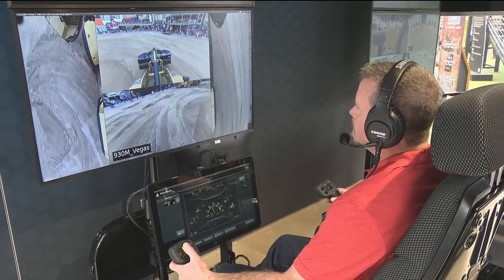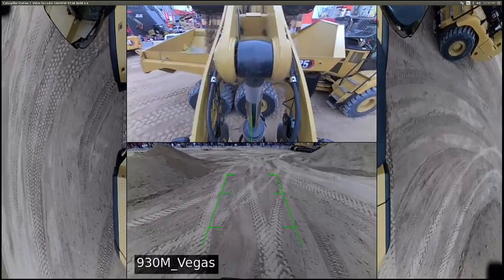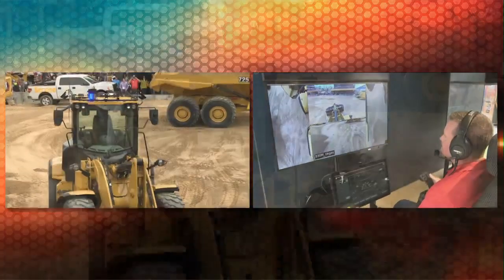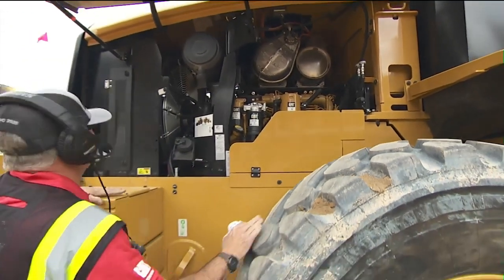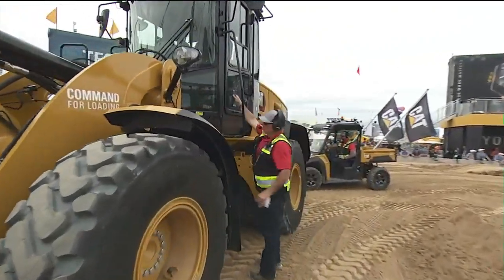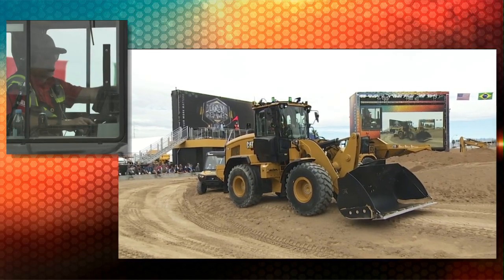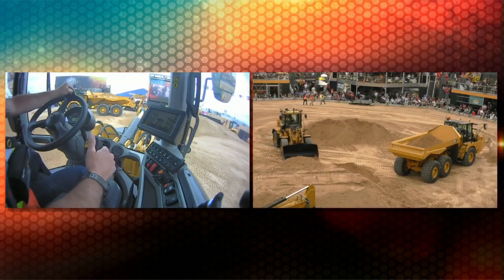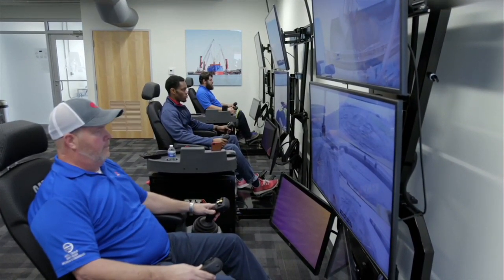Cat® 930M Small Wheel Loader Demo | From CONEXPO 2020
| Meet the small wheel loader that sets the standard for productivity, fuel efficiency and comfort. Tune in to the Cat® 930M demo live at CONEXPO-CON/AGG 2020 in Las Vegas for an in-the-dirt look at its quick loading performance and load-handling capability — and find out why this small loader is the new industry benchmark.